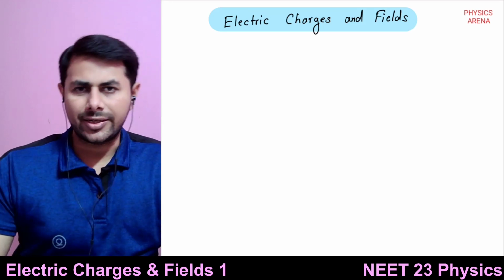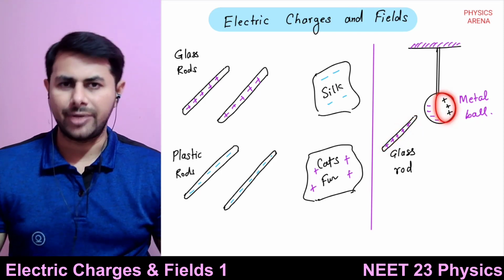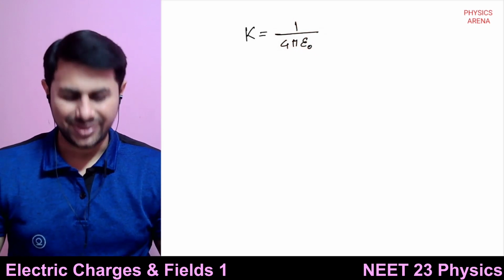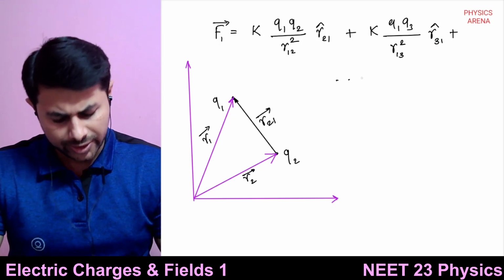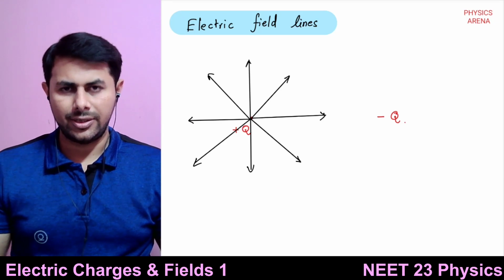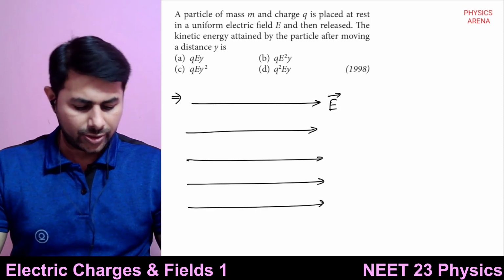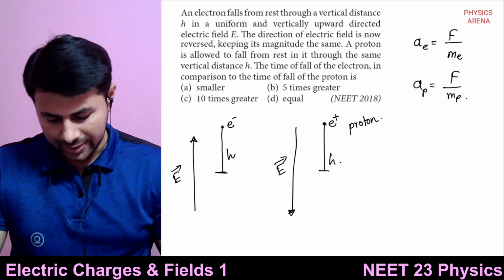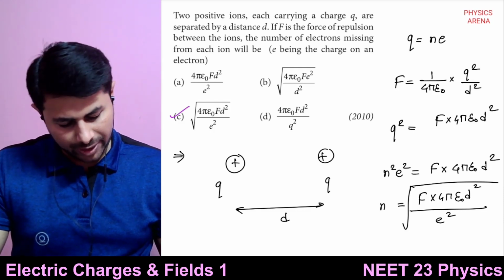NEET Physics preparation in English - Electric Charges and Fields Part 1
We start with the chapter Electric Charges and Fields for NEET 2023. We study the phenomenon of static electricity and charging by induction. Then we discuss  the Coulomb's law. After that we discuss Coulomb's law in the vector form and force due to multiple charges. Then we discuss the concept of an electric field. We also solve some previous years NEET questions based upon the Coulombs claw, force between multiple charges and the electric field.